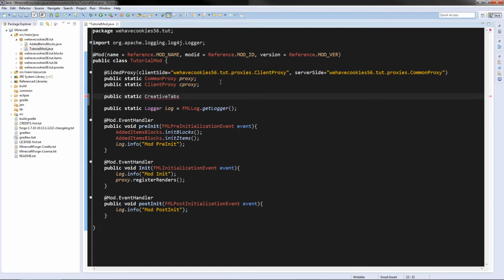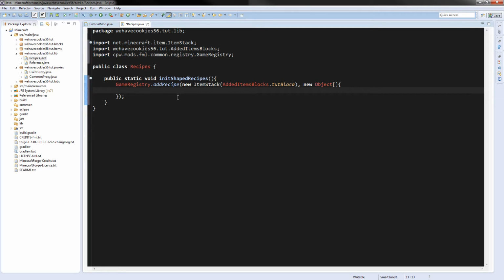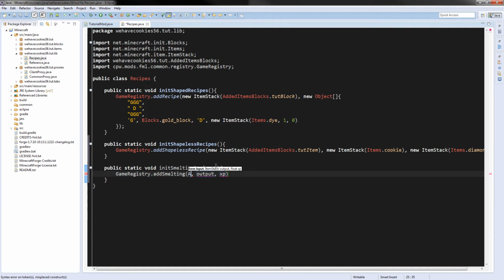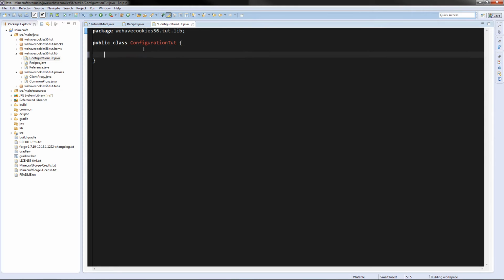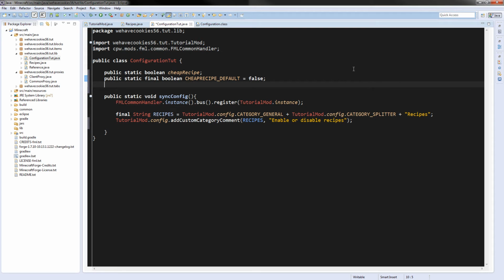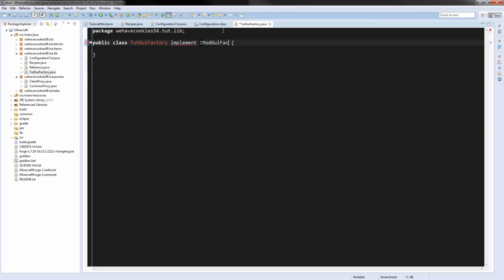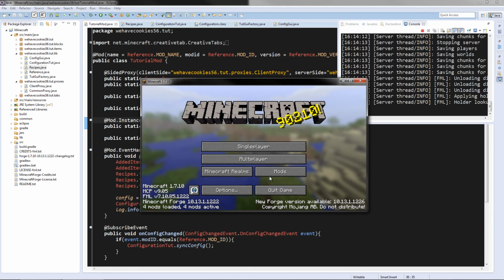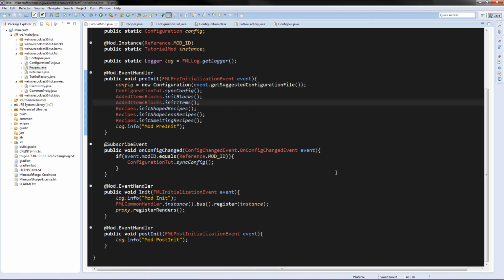Minecraft Forge 1.7.10 Modding tutorials - Episode 3: Creative tabs, Recipes and Config files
In this episode we cover how to create creative tabs, recipes and config files with the ingame gui as well. I forgot to say how to add stuff to the creative tabs. Just add the this.setCreativeTab(TutorialMod.tutTab); in the items and block classes.